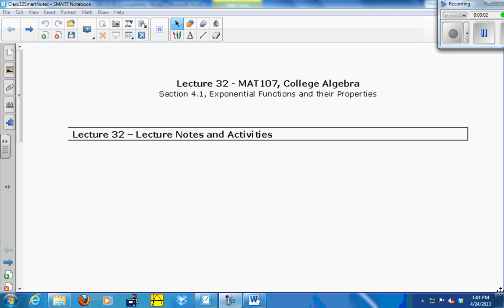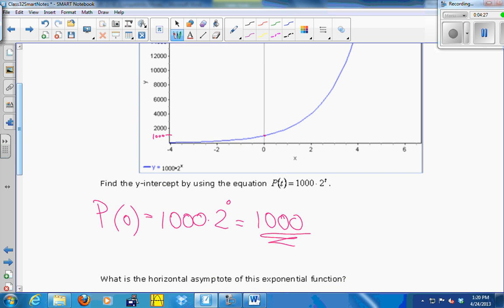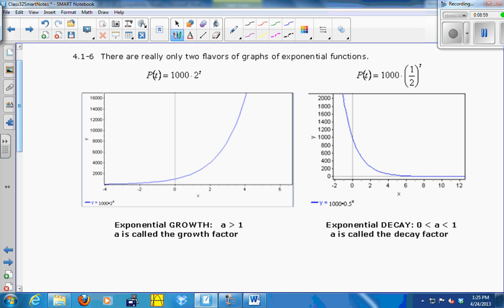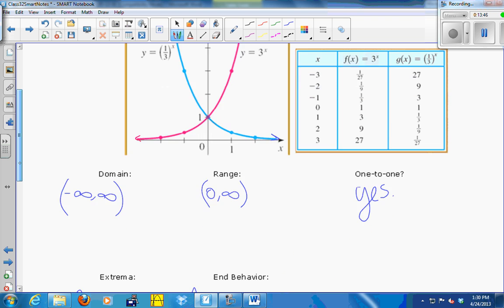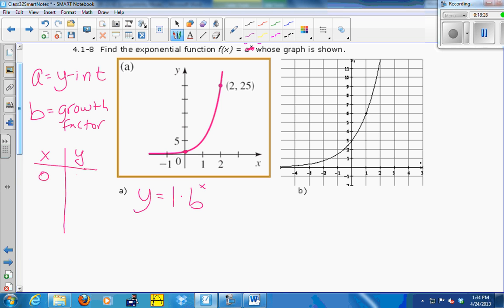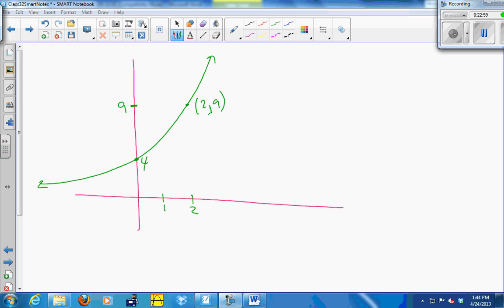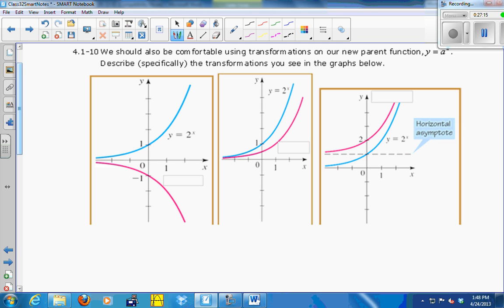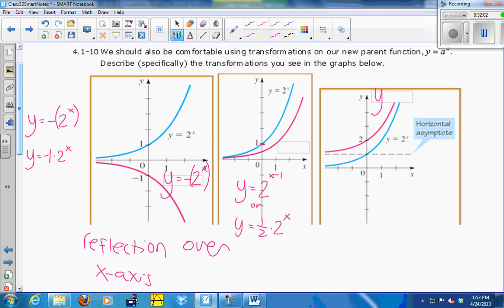class 32 video on exponential functions sp 13